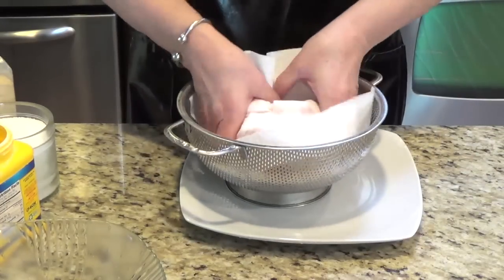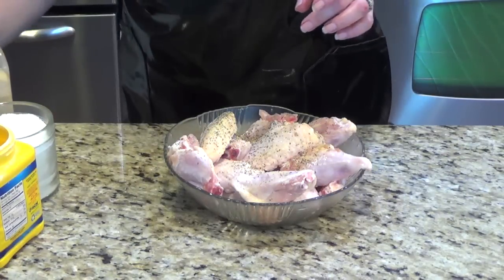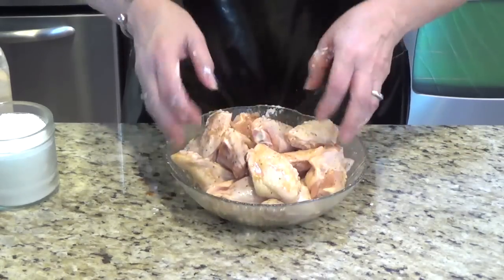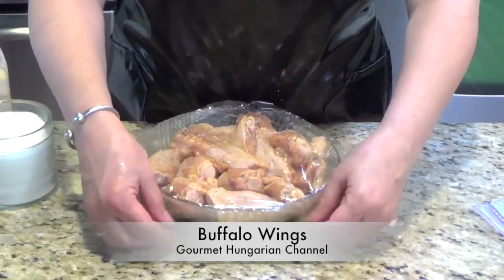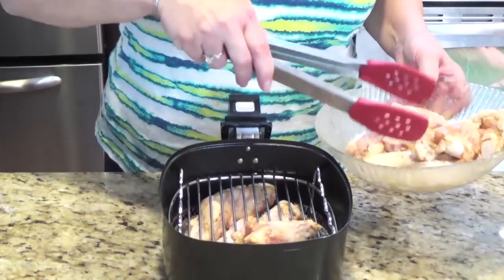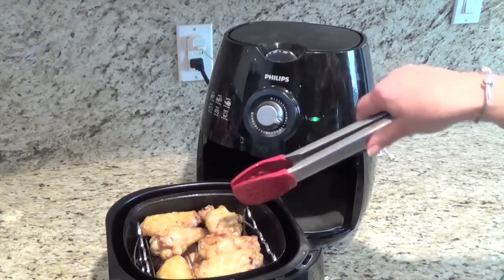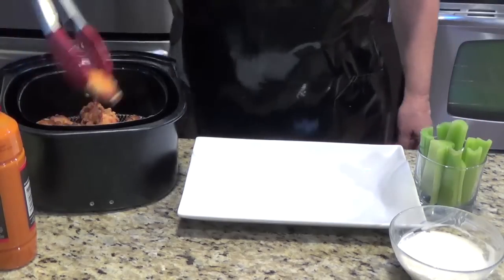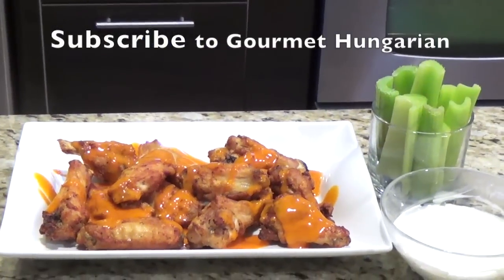Buffalo Wings in the Philips Air Fryer by Magdi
If you never baked or cooked, my videos are for you!  My cooking requires with few simple ingredients and almost no effort. Budget friendly and taste good!  If you can't see the recipe please click on "show more".

Recipe:
12 chicken wings
little garlic powder, salt, pepper
little cajun pepper
little soy sauce
1 tablespoon corn starch
little oil

Bake it on 360F  and at the end 390F.  Cooking time is up to your chicken wings size.  25-35 minutes or a little more.

Please watch the video how to make it. If you forgot anything please come back and watch the video again.

The video lighting will changes all the time because the skylight.
On the Facebook  (Gourmet Hungarian) I have the products I am using in my cooking.

Answer for lots of my viewers:
If I can, I will buy another camera and you can see me. I video my self and not easy to go back and make close ups.  Until just watch the videos and start cooking!

               For more easy cooking videos please
               gourmet hungarian.